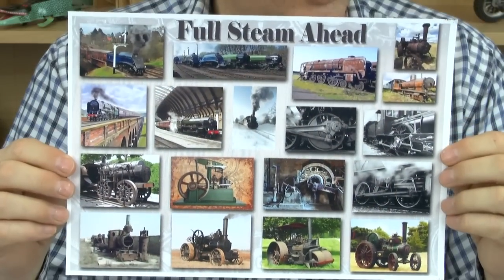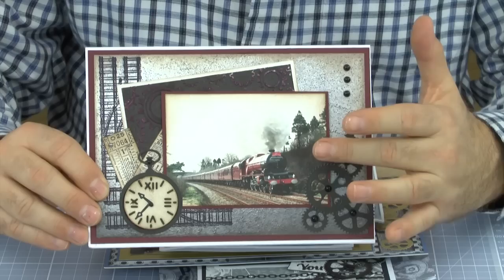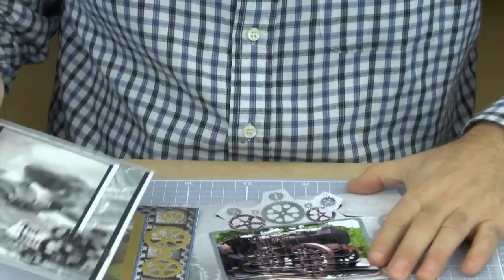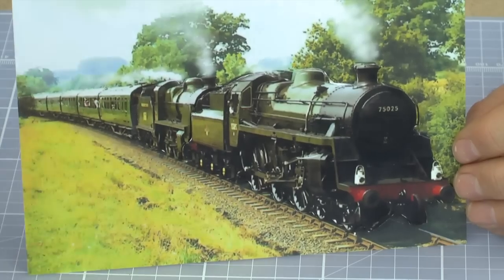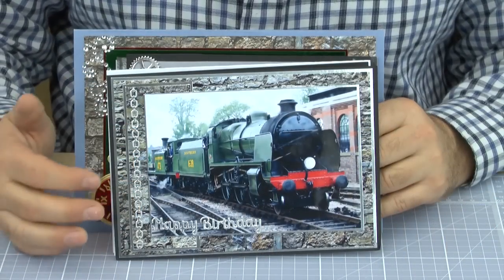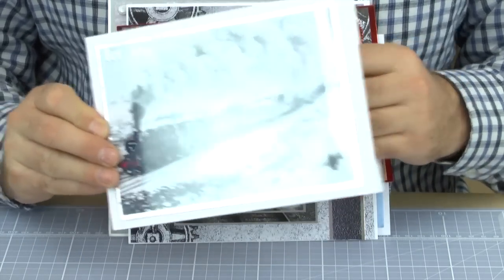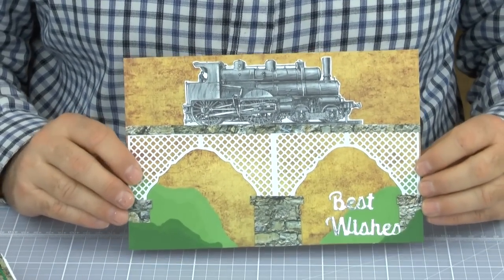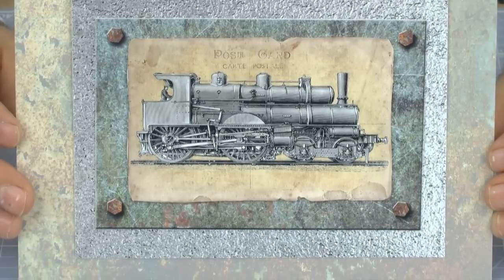Full Steam Ahead CD-Rom